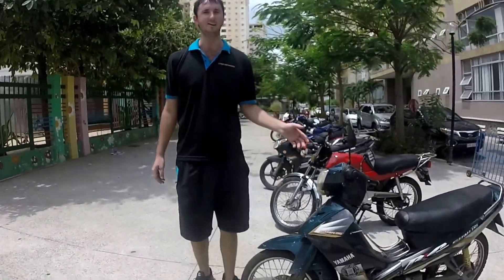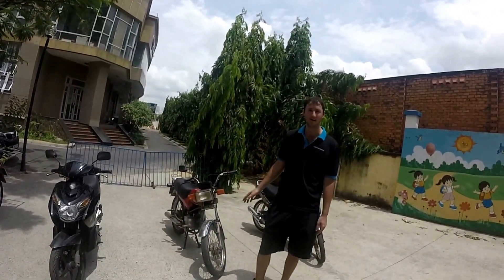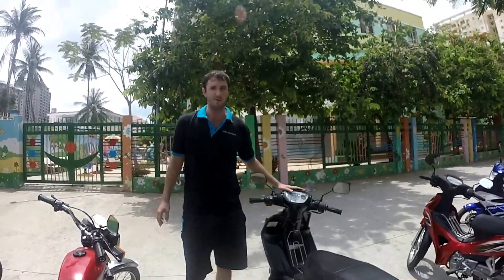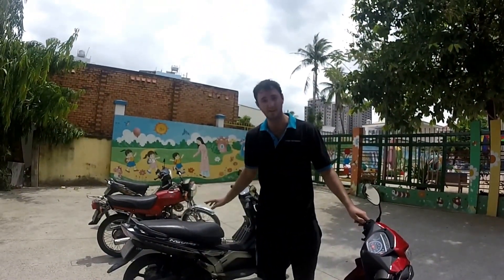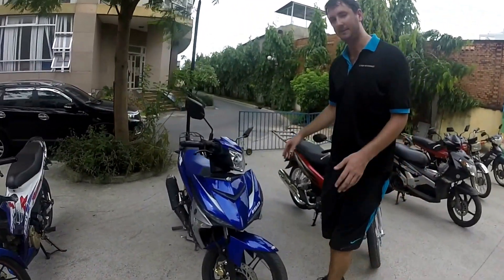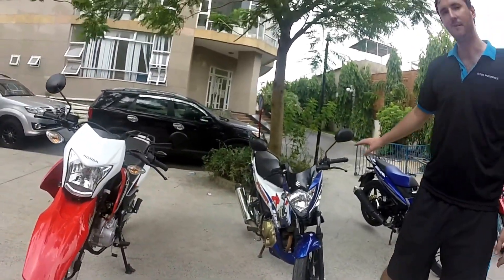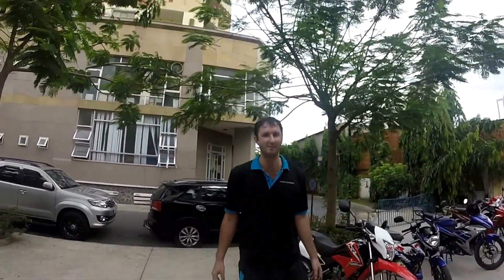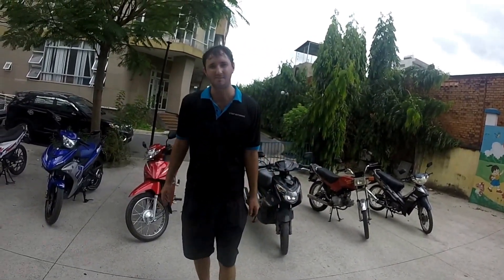Motorcycles for travelling Vietnam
Here we explain the different options available for traveling Vietnam by Motorbike.

Reveal the truth and hidden secrets behind the dishonest Chinese motorbikes that are commonly bought and sold to backpackers in Vietnam.

Honda Wave Chinese, Honda Win Chinese, Yamaha Nouvo, Genuine Honda Blade, Yamaha Exciter, Suzuki Raider and Honda XR.

Hope you enjoy this video and the TigitMotorbike channel!